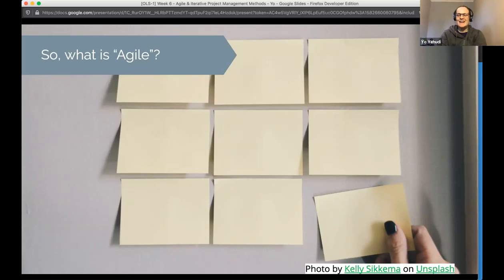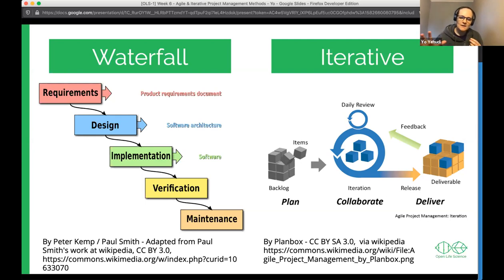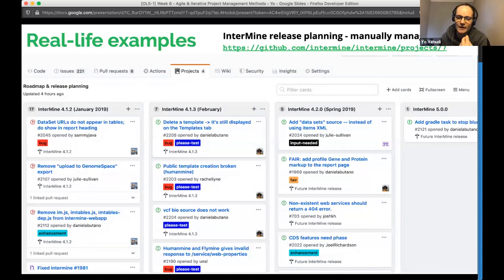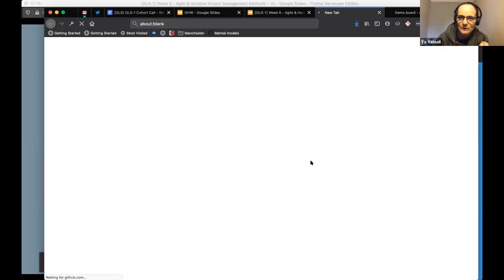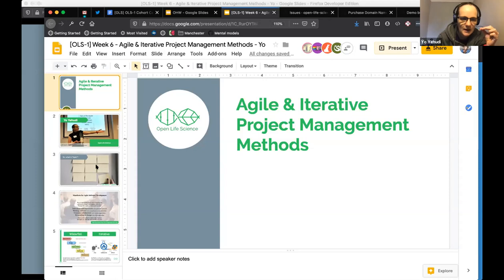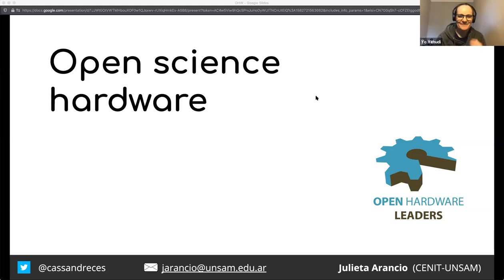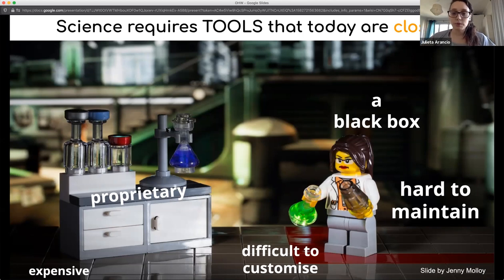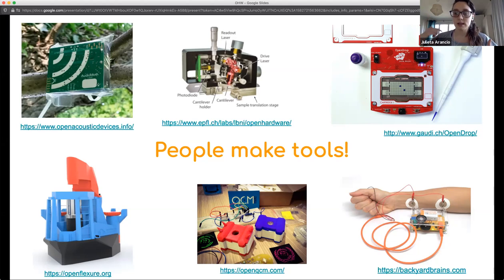OLS-1 - Week 6 - Cohort Call 3 - Open Science I: Project Development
Speakers:

- Yo Yehudi, Open Life Science, Agile and iterative project management

- Julieta Arancio, Open Hardware Leaders, Open Hardware

- Andrew Stewart, University of Manchester, Open Source Software

- Lily Winfree, OKFN, Open Data